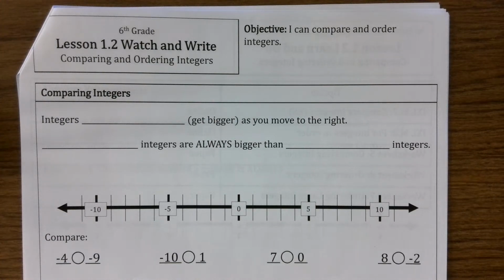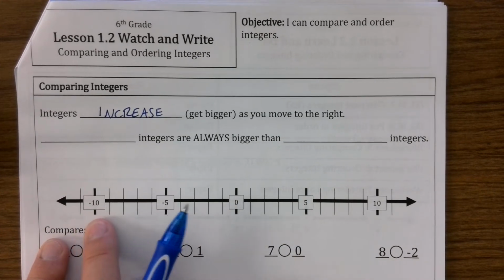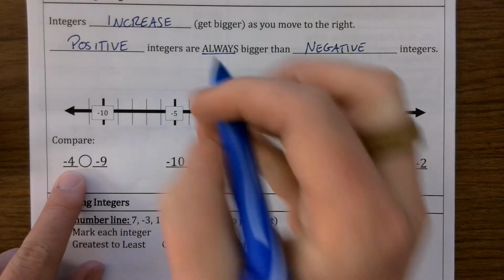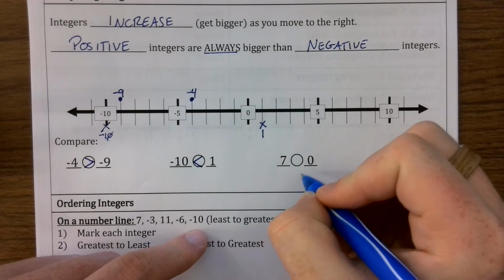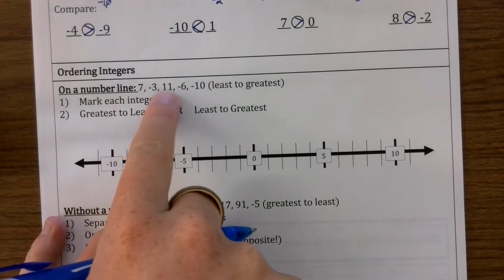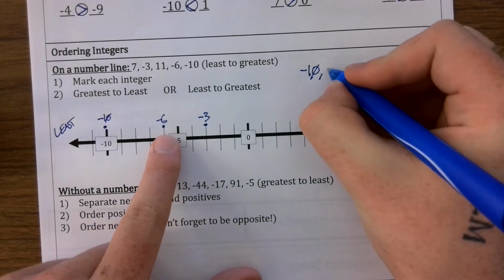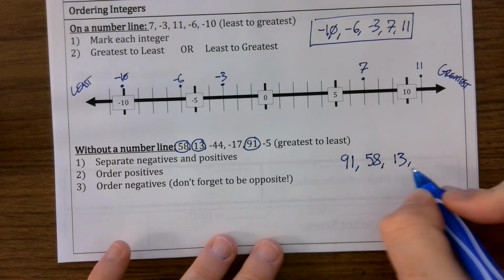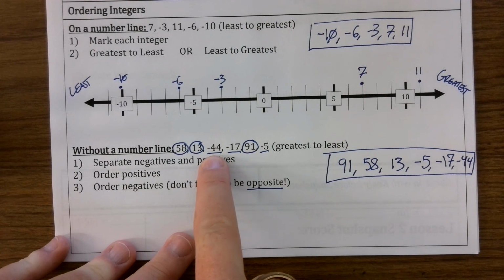6th Grade Lesson 1.2